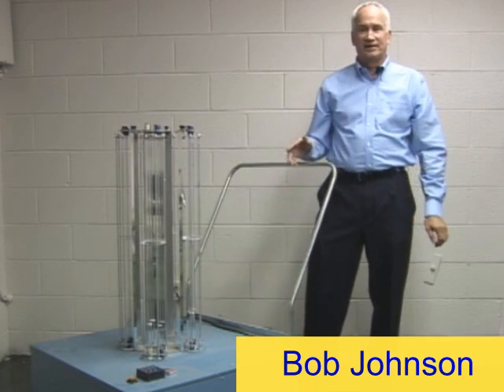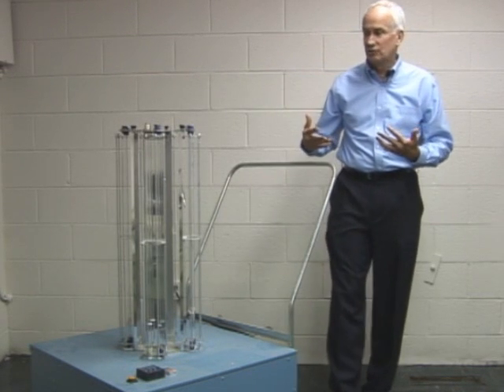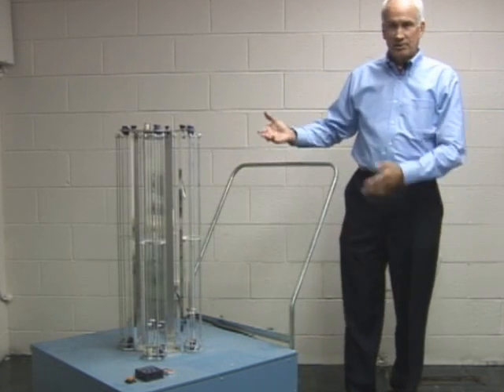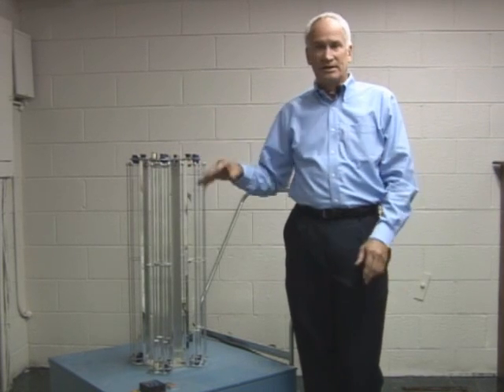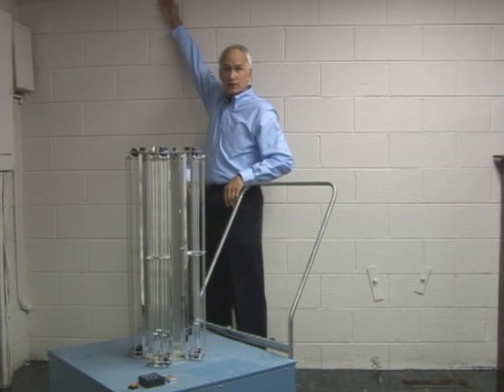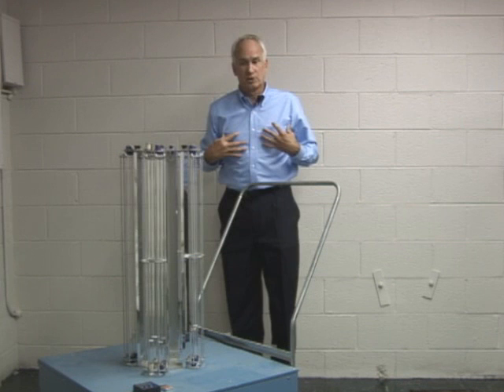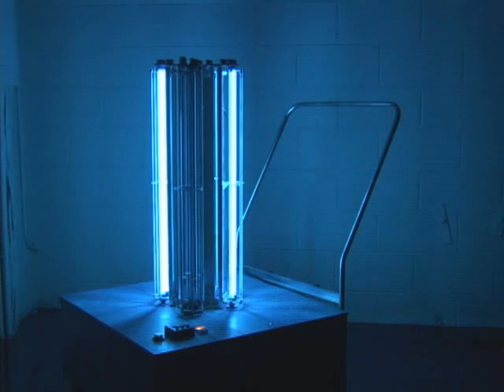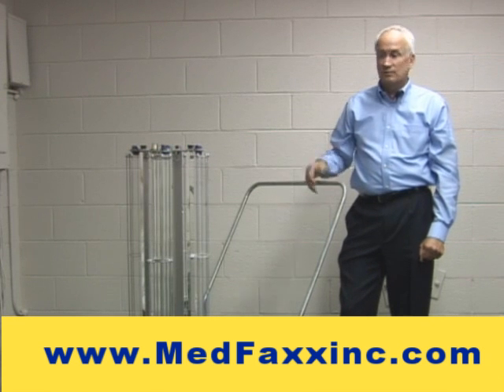Make Hospitals & Clinics Infection Free - UVC Disinfection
The MedFaxx MOBILE UV ROOM STERILIZER, will kill all germs in rooms including those in the air, such as H1N1 bacteria, and stop the spread of MRSA and VRE germs.  Hospitals are home to some of the most deadly germs in society and one is prone to acquiring infections and sickness in the hospital setting.  Respiratory infections with school kids cause more days are the leading cause of absenteeism and are results of germs in the air.  Doctor's office or sick clinics also create disease, not relieve it.